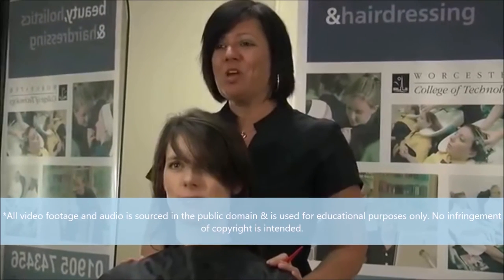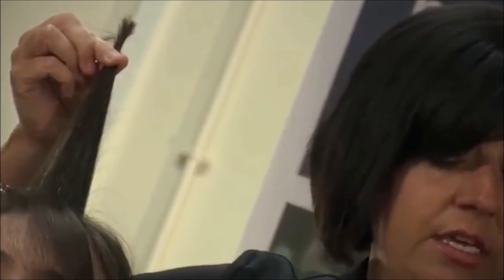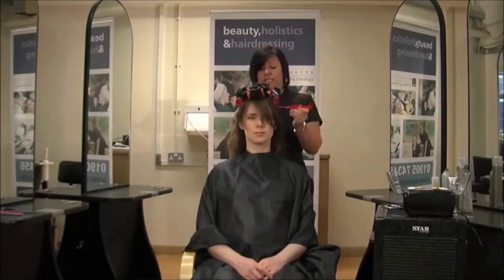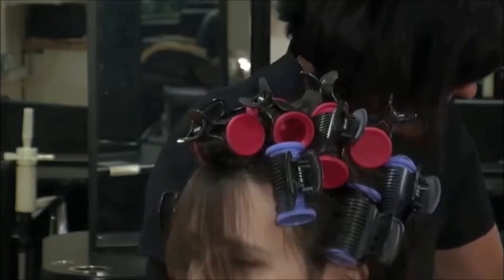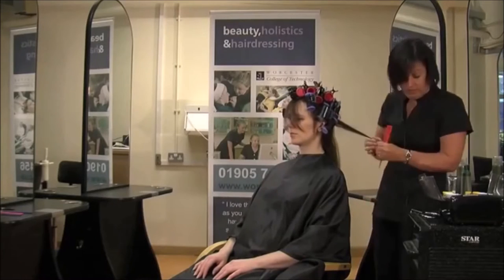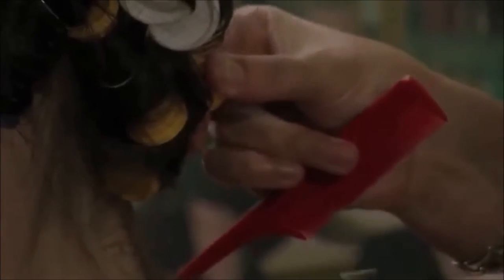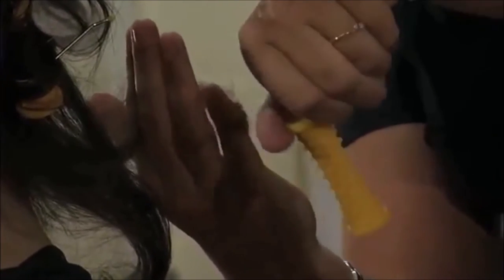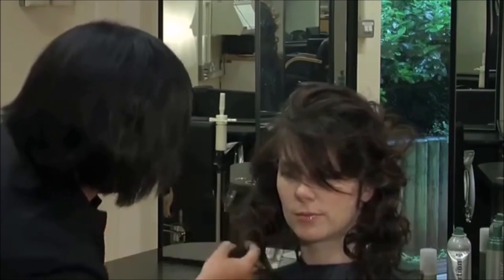Setting the hair with rollers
infringement of copyright is intended.